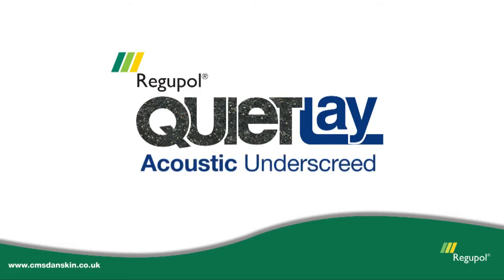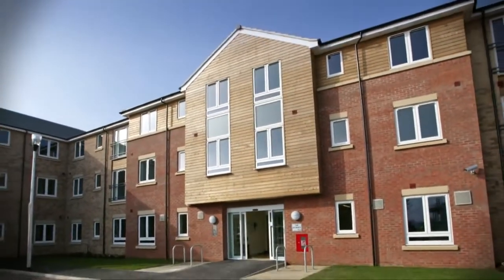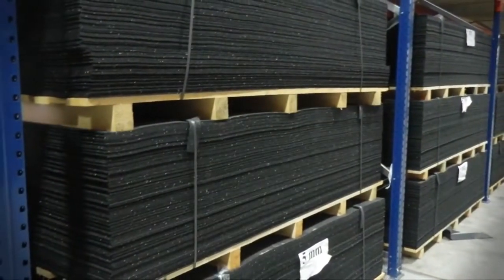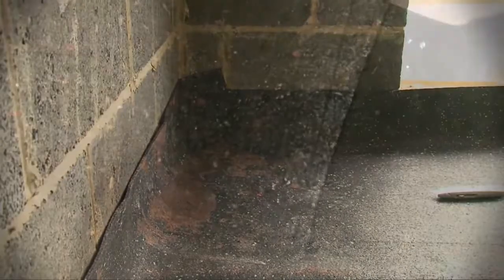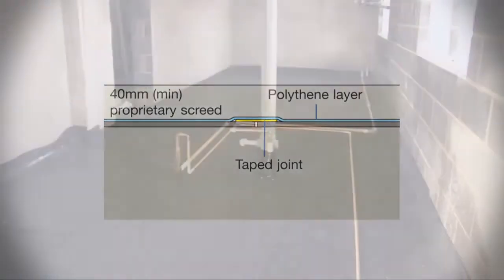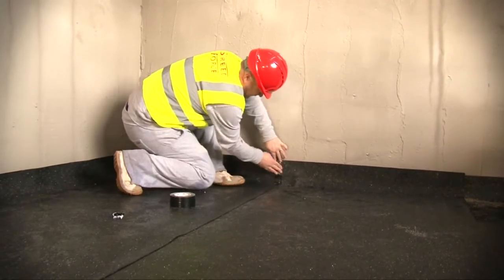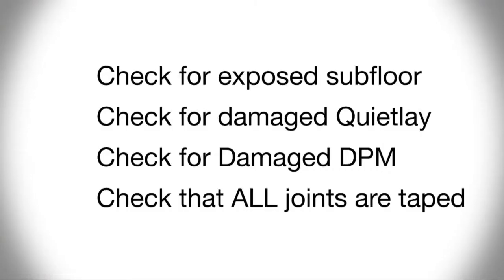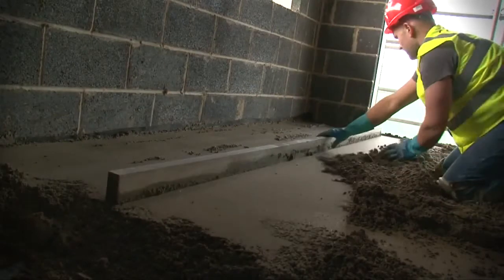Regupol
Regupol impact sound underlay is a general purpose acoustic underlayment designed to attenuate impact sound at source on all type of sub-floor.
It is having high durability ,low structural height and low emission